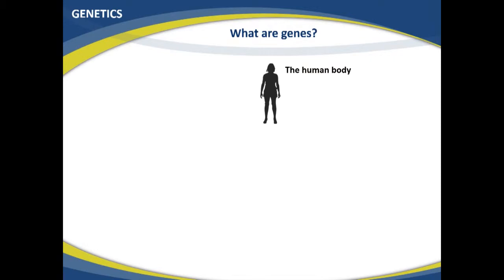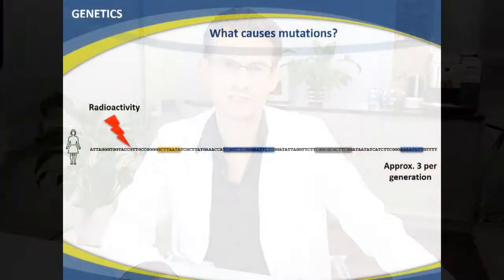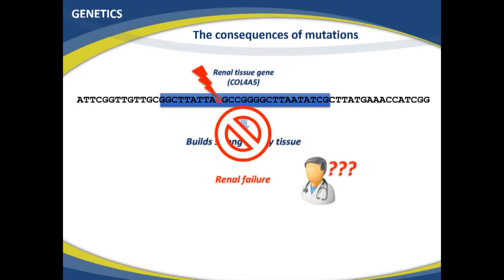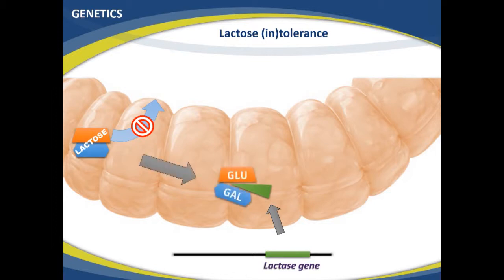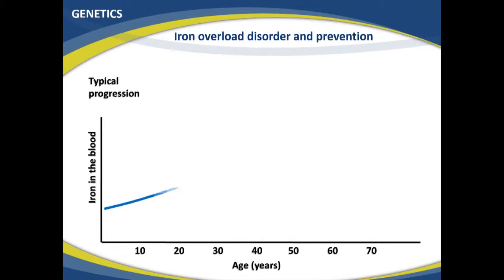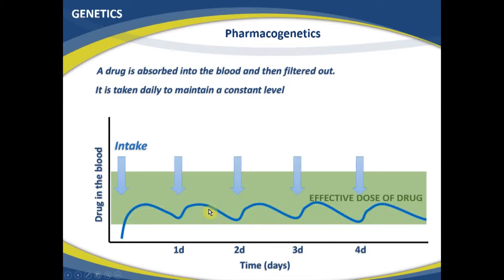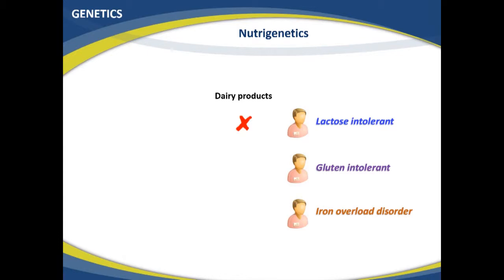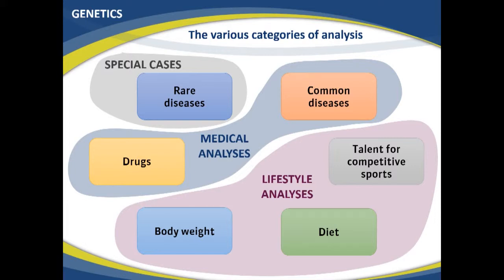CHAPTER 13 - What are genes and what information do we get from genetic analyses